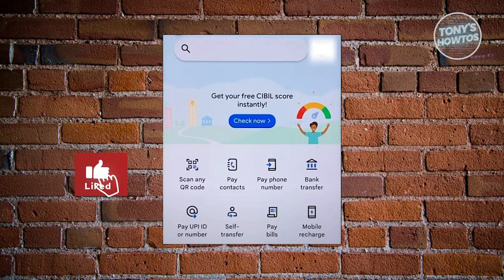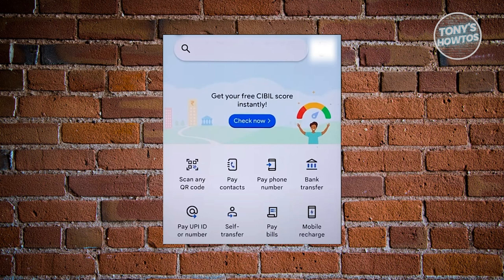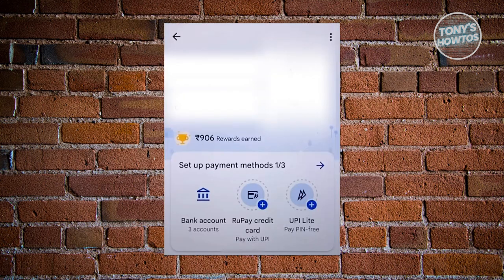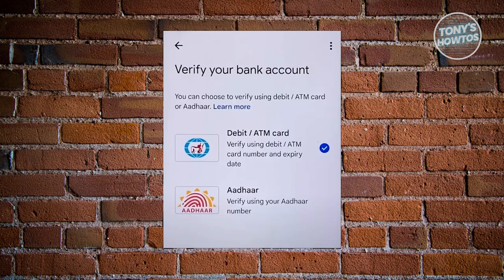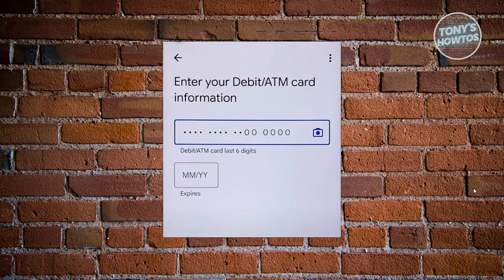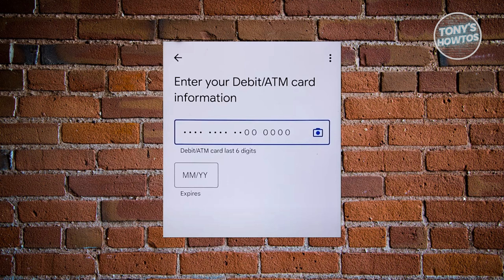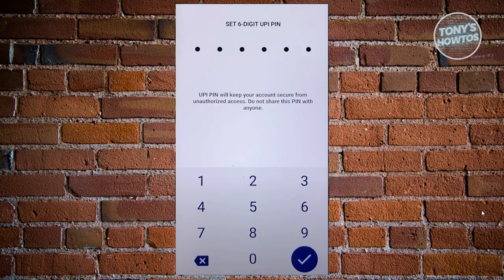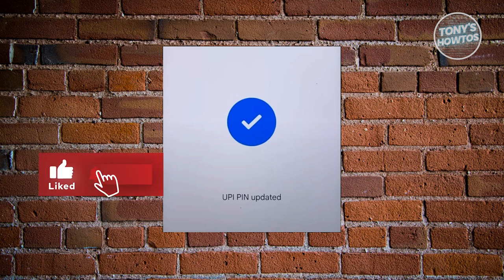How to Reset Google Pay UPI PIN | Change Gpay UPI PIN (2024)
In this video, I show you How to Reset Google Pay Upi PIN | Change Gpay Upi PIN in 2024. The quick and easy tutorial how to fix forgot and couldn't reset upi pin google pay. Do you want to know step by step how to upi pin set in google pay in 2024? Yes? Great!